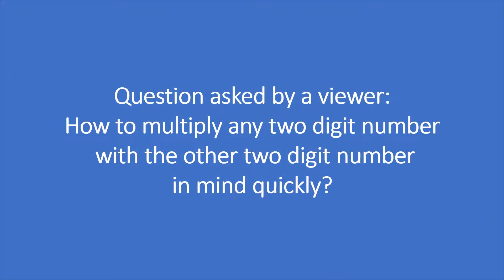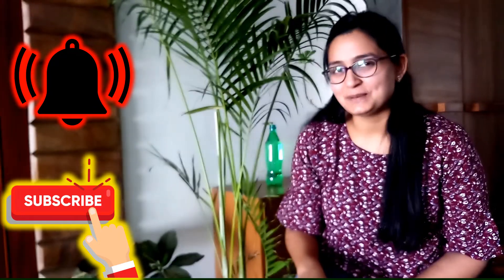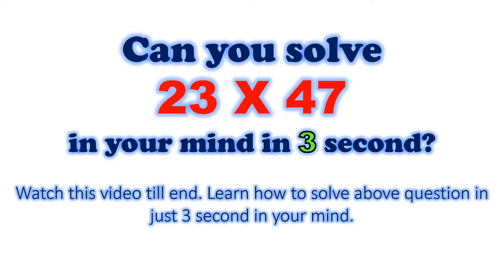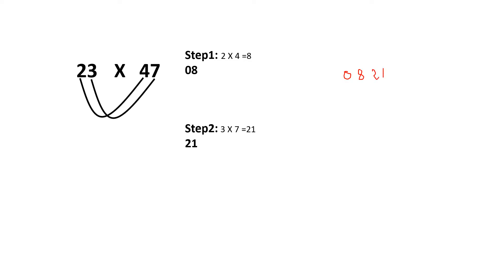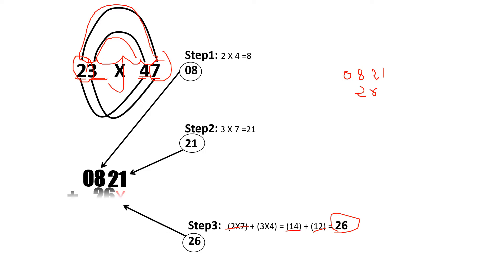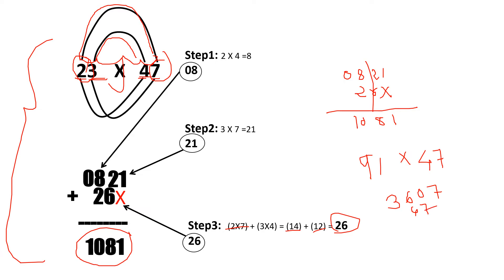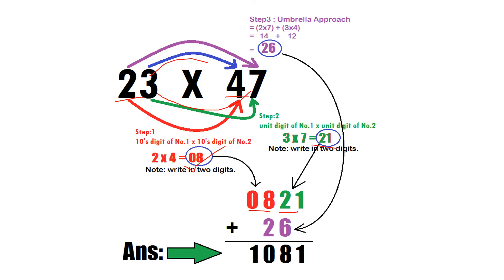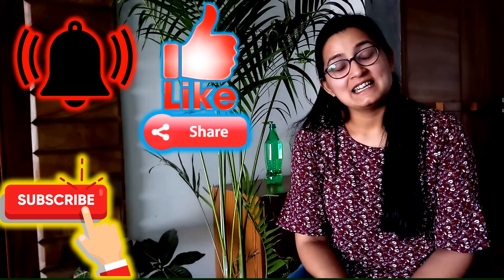Vedic Math TRICK 23 X 47 + calculate in mind + Get answer in 2 second by this TRICK!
Vedic Math TRICK   23 X 47 + calculate in mind + Get answer in 2 second by this TRICK! ! + Learn to solve in mind! + No Usage of Pen and Paper

This video talks about a very interesting and quite logical way of solving a difficult math calculations focusing on the concept of ' multiplying any two 2-digit numbers' . e.g. 43 X 67 , solve in mind in just 2 seconds. This questions was seeming very difficult in first go but have a look to the solution and you would be surprised!!. With the explanation and TRICKs given in this video, you would be able to calculate such questions very correctly within just 2 second. Very important technique! The technique discussed in the video is so unique and innovative that you would be surprised to see the solution. Watch this video to know more!

More Math TRICKS and knowledge videos:

1. 42,69,367 X 99,99,999 in just 1 second ! + Learn to solve in mind! + No Usage of Pen and Paper

Happy Learning!